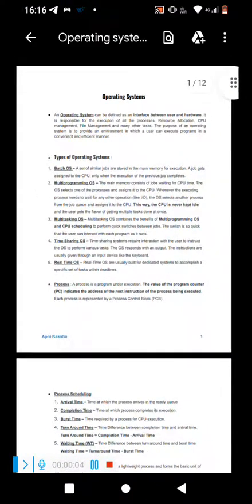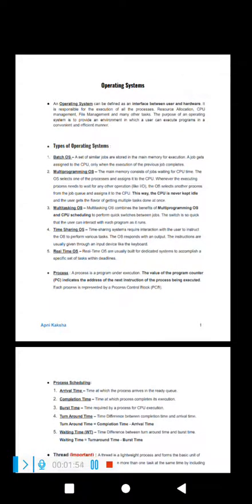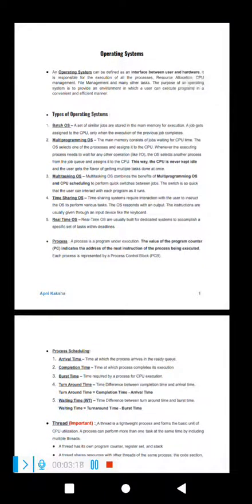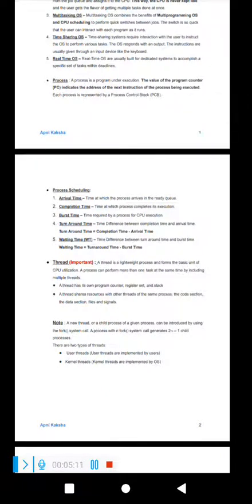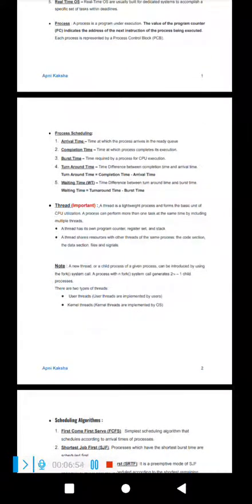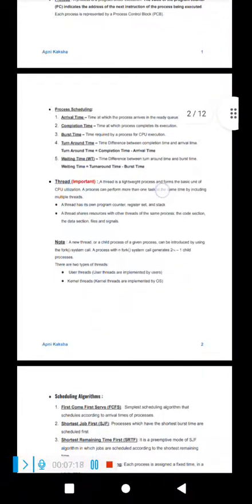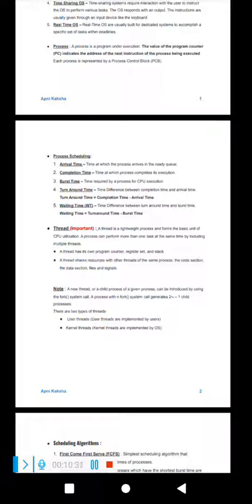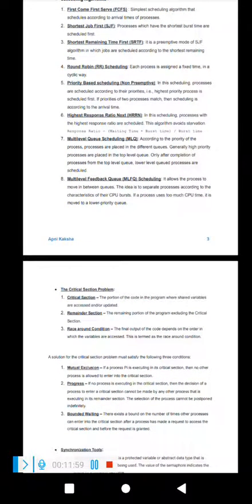operating system revision